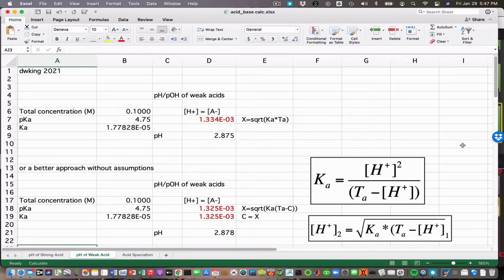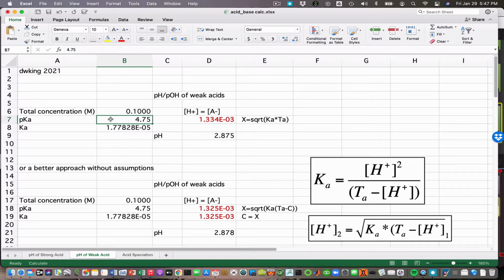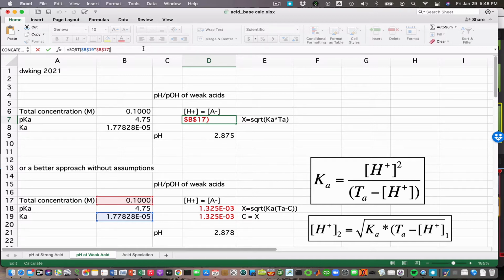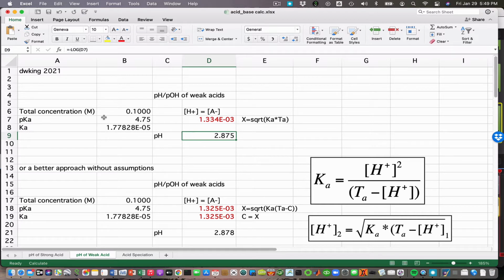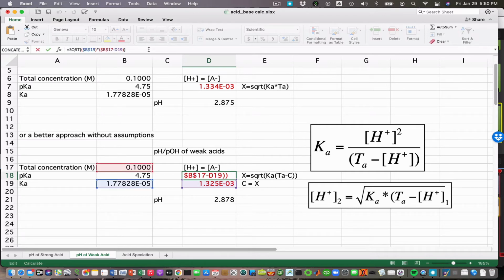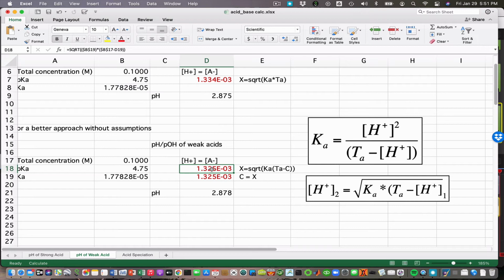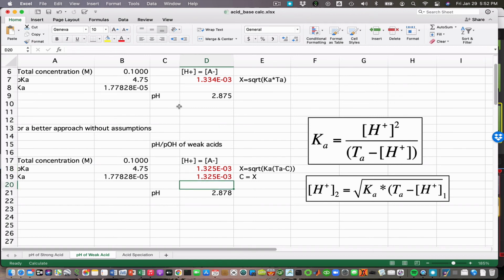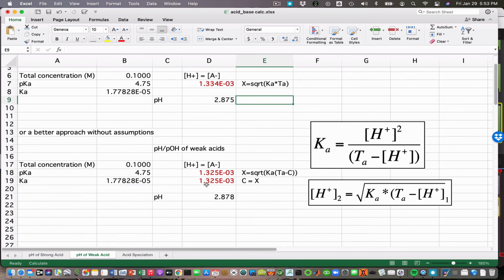pH of a Weak Acid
CH261, pH is known